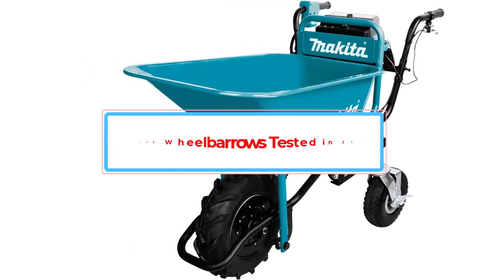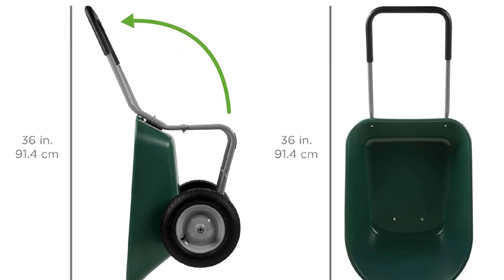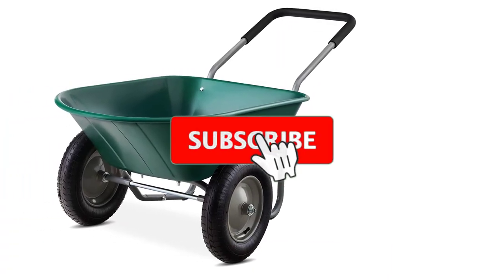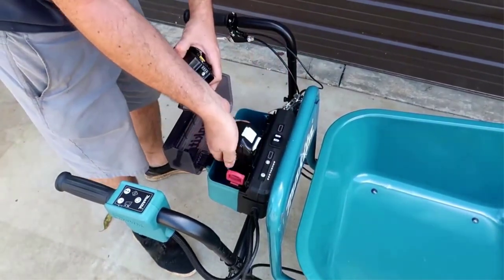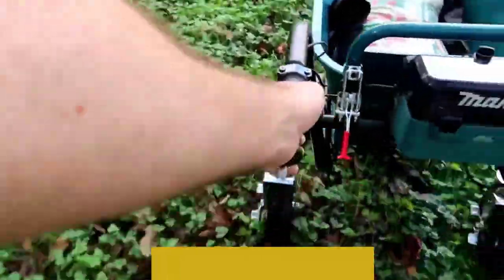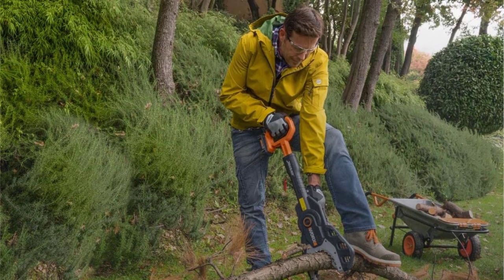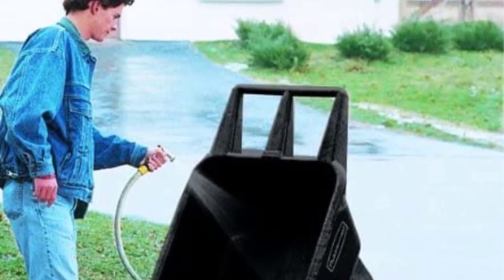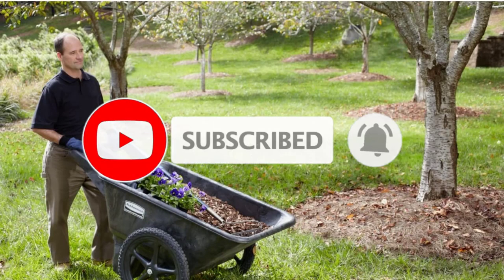✅ Top 4 Best Wheelbarrows in 2024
📌Product Link📌:
1. Wheel Wheelbarrow.

2. Assisted Wheelbarrow.

3. Worx WG050 Aerocart 8-in-1 Yard Cart.

4. Rubbermaid Commercial Products Yard Cart.

Hey guys in this video we are going to be checking out the 3. You Can Buy Right Now. We made This List Based On Our Personal Opinion and hours of research & we have listed them based on the type of features and Price. We have Included options for every type of user so whether you are looking for the best budget.

Music